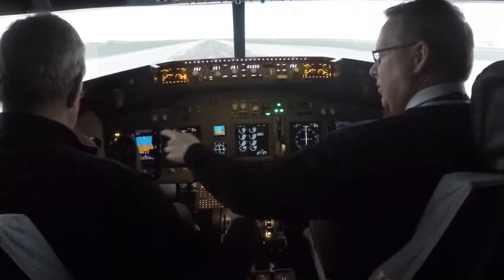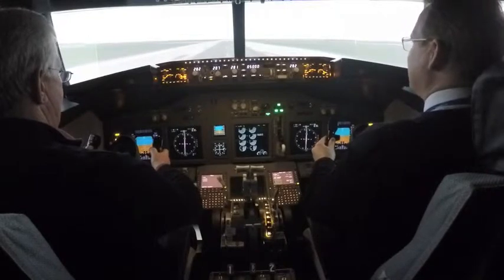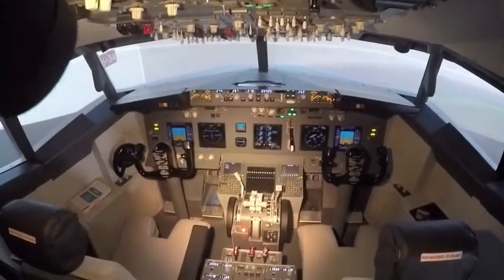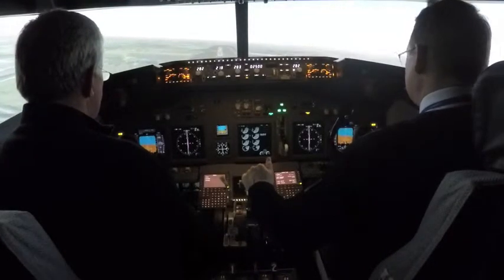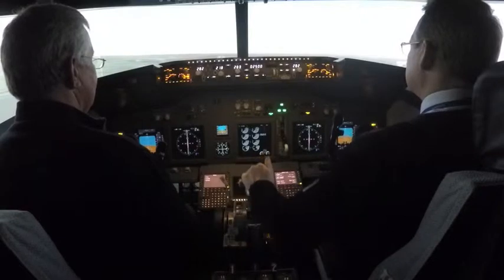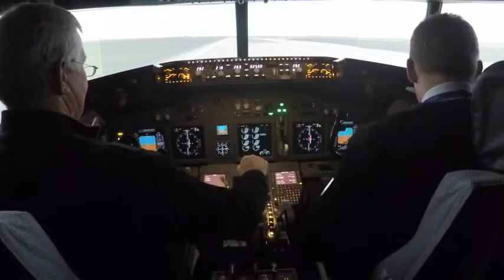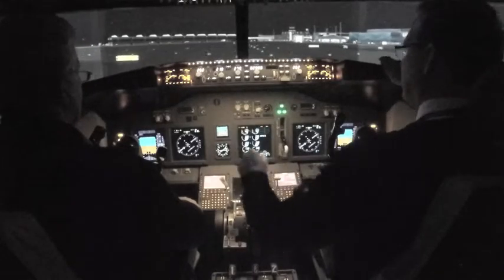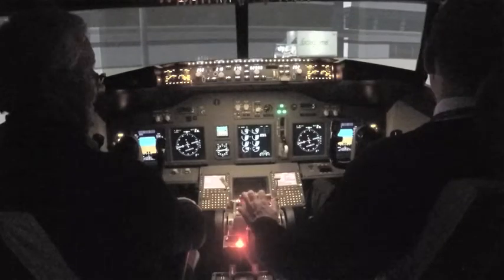National Flight Centre 737 Simulator (Noel Doyle)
National Flight Centre 737 Simulator